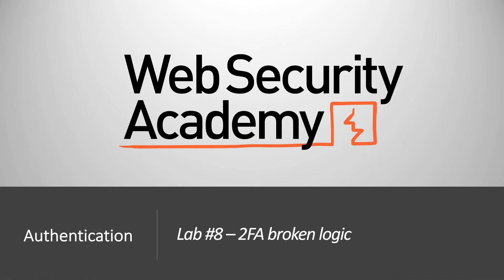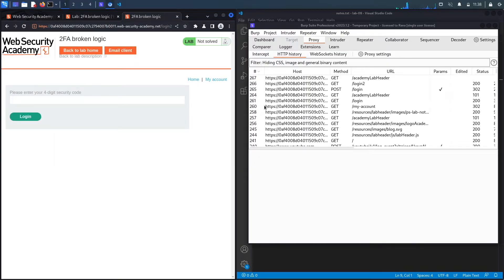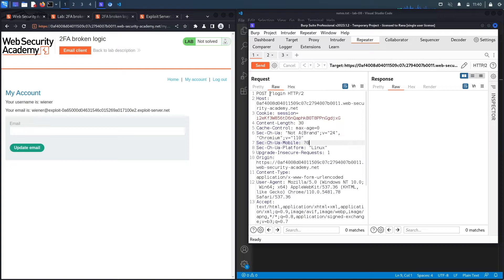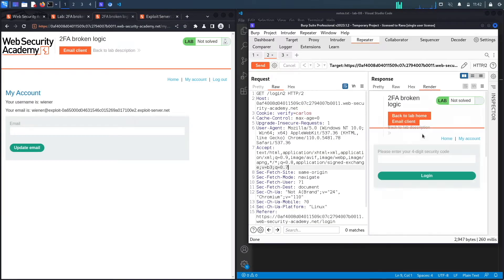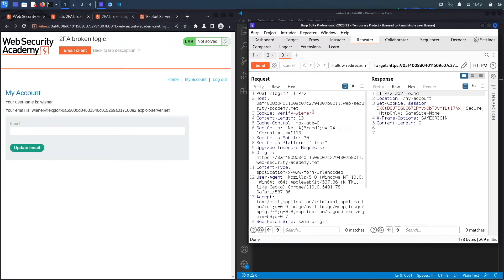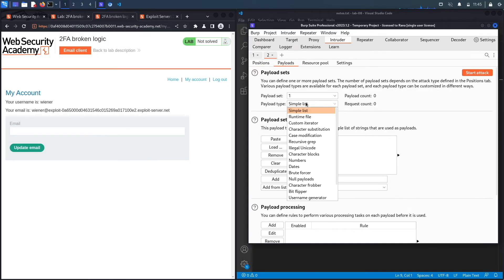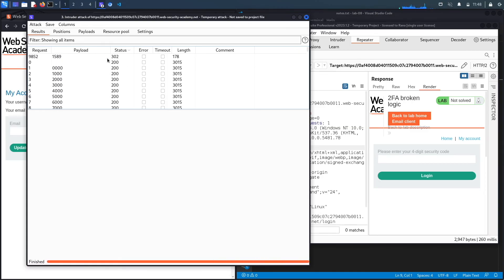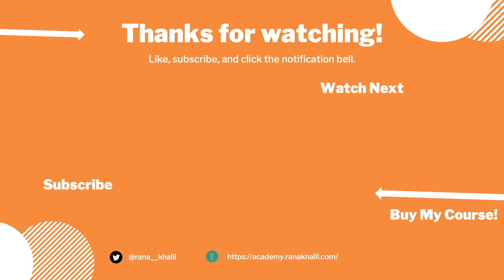Authentication Vulnerabilities - Lab #8 2FA broken logic | Short Version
In this video, we cover Lab #8 in the Authentication module of the Web Security Academy. This lab's two-factor authentication is vulnerable due to its flawed logic. To solve the lab, we access Carlos's account page.

Your credentials: wiener:peter
Victim's username: carlos
You also have access to the email server to receive your 2FA verification code.